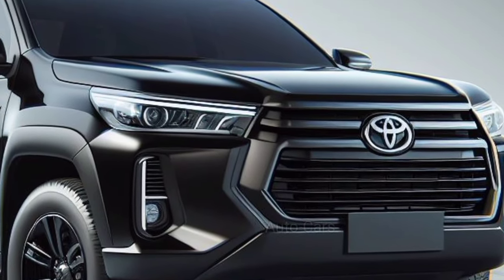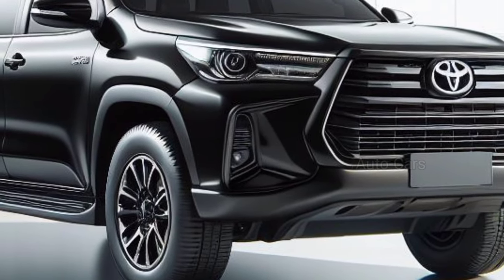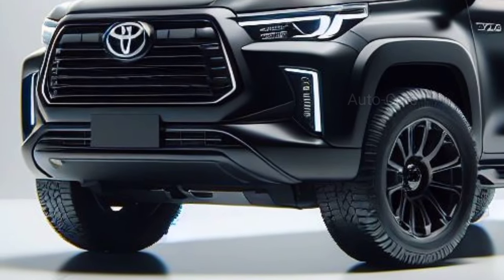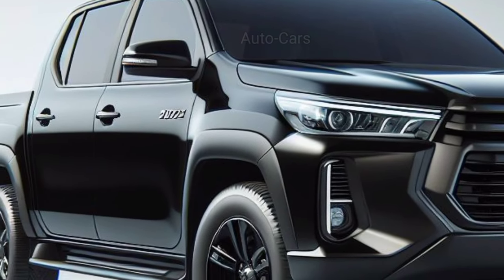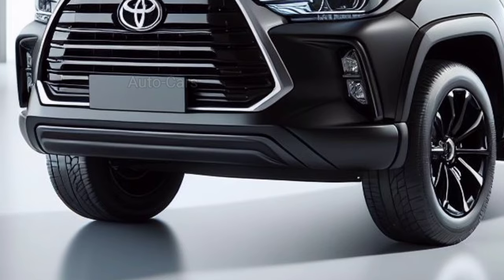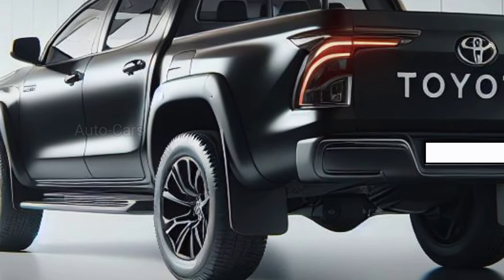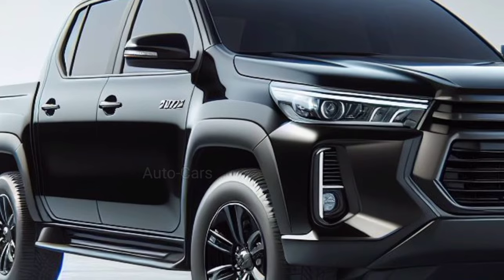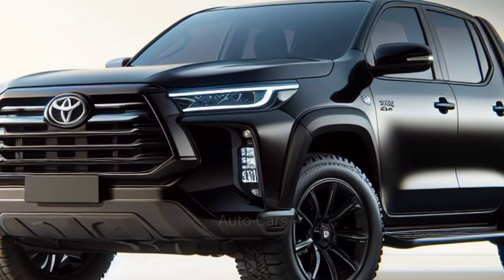2025 Toyota Hilux Hybrid Unveiled - The Next Generation Toyota Hilux !!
2025 Toyota Hilux Hybrid Unveiled - What Set It Apart ?

The first version, which debuted in 1968, was a midsize pickup recognized for its handling and durability. Over time, the Hilux grew in size and capability, competing with vehicles such as the Ford Ranger and Nissan Navara. Each version introduced new upgrades, including more powerful engines, sophisticated suspension systems, and features designed for both work and enjoyment. The 2025 Hilux builds on that tradition while also incorporating modern innovations.

2025 Toyota Hilux gr sport
2025 Toyota Hilux hybrid
2025 Toyota Hilux v6 diesel
2025 Toyota Hilux conquest
2025 Toyota Hilux grs
2025 Toyota Hilux champ
2025 Toyota Hilux
new 2025 Toyota Hilux
Toyota Hilux 2025 new model